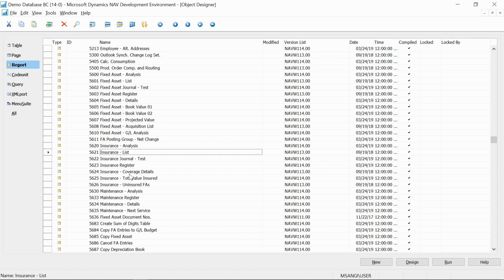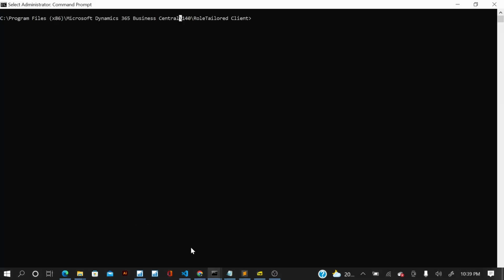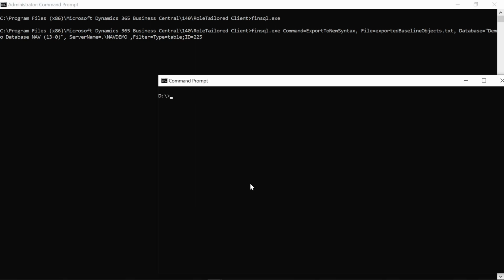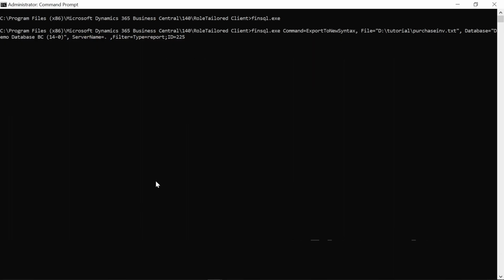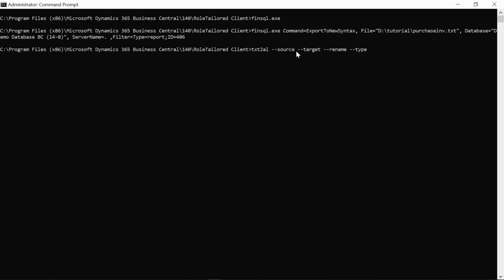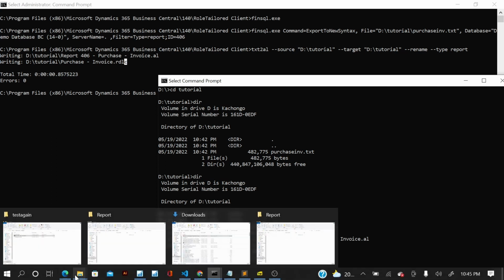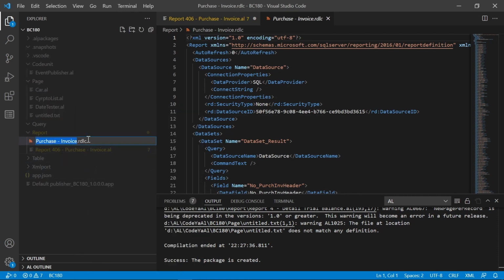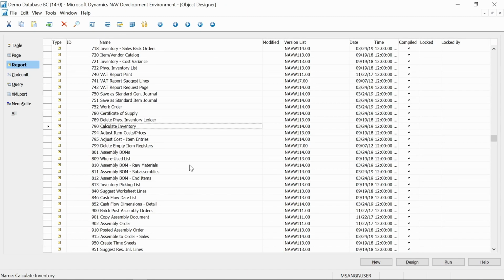Convert C/AL Report to AL (Microsoft Dynamics 365 Business Central AL)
You can use reports to print or display information from a database. Use reports to structure and summarize information to print documents, such as invoices. For example, create a report that lists all customers and orders that have been added by each customer. Also, create a report that is automatically filled with the relevant information for an invoice.
Reports can also be used to process data without printing or displaying content.

In this video we convert a C/AL report to an AL report.

Contents

0:00 (Introduction)
1:55 (Use ExportToNewSyntax to convert to text)
6:24 (Convert text to al using the text2al tool)
8:50 (Transfert the converted files to Visual studio code)
11:34 (Conclusion)